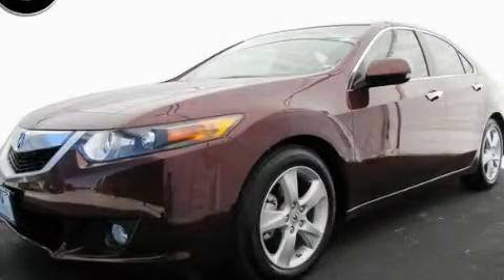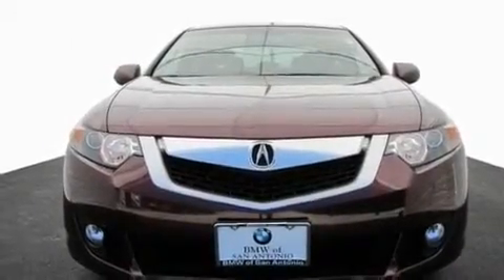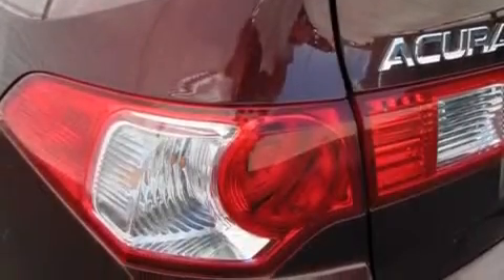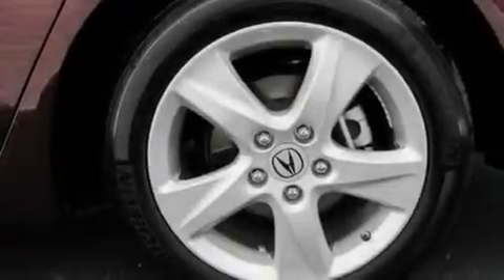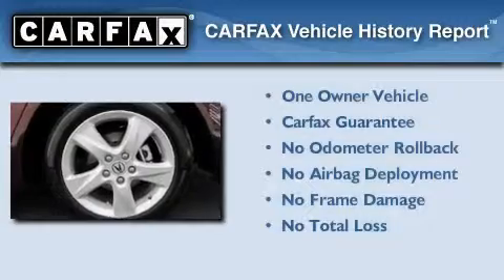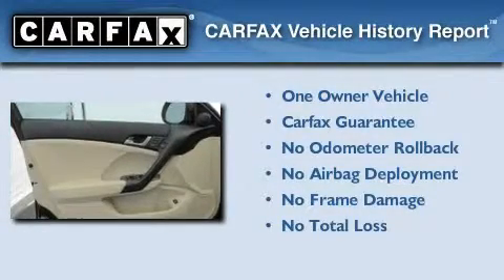2010 Acura TSX Austin TX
Year: 2010
 Make: Acura
 Model: TSX
 Engine: 2.4L DOHC PGM-FI 16-valve i-VTEC I4 engine
 Trans.: Automatic
 Exterior: Red
 Miles: 17,614
 Interior: Other

 2010 Acura TSX San Antonio TX